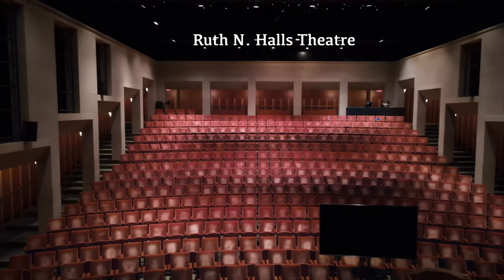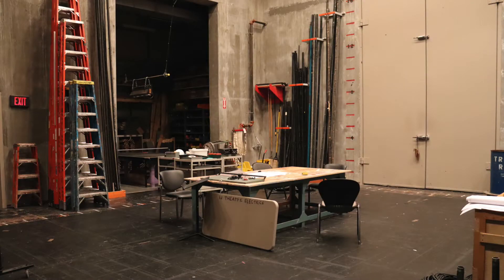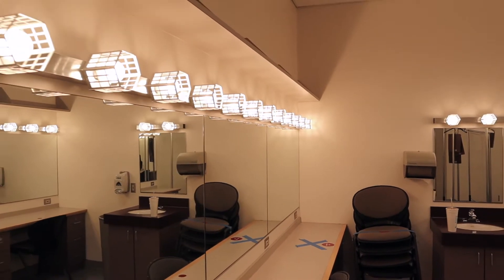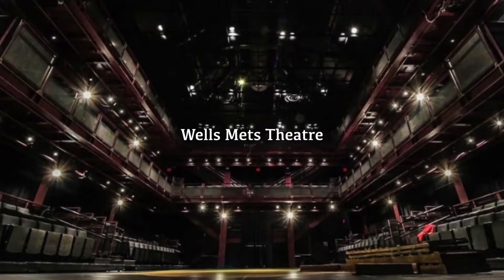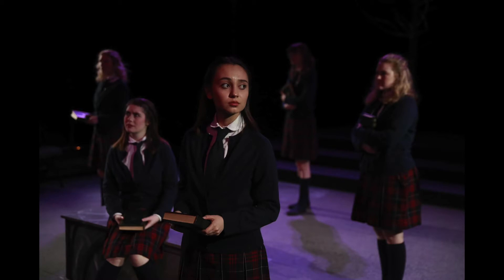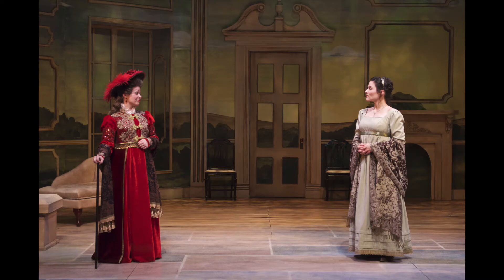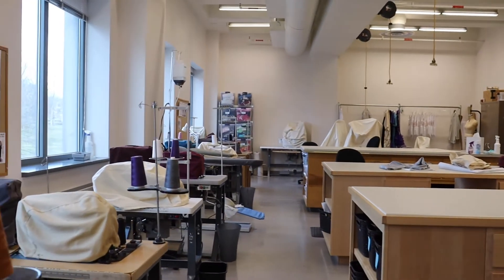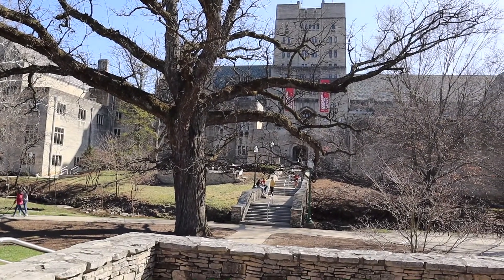Indiana University Theatre & Dance Virtual Tour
A virtual tour of IU Theatre & Dance facilities and campus.
Filmed and edited by Professor DJ Gray
Featuring tour guide Scott Hogsed
Photos courtesy of IU Theatre & Dance